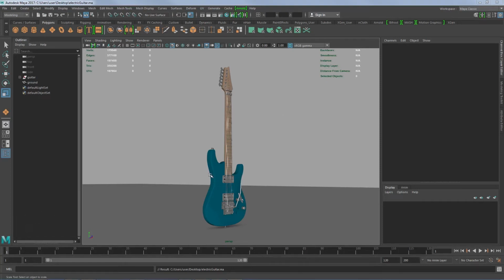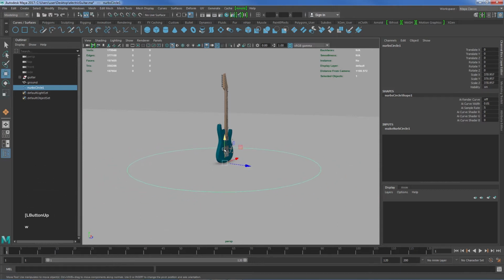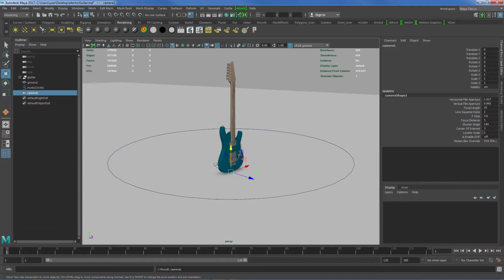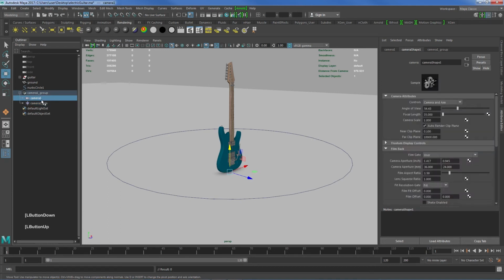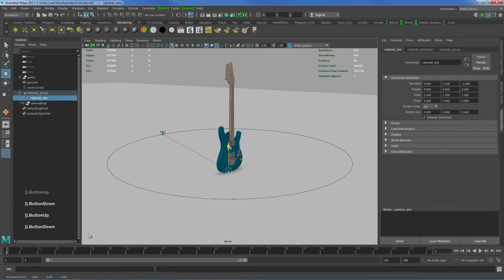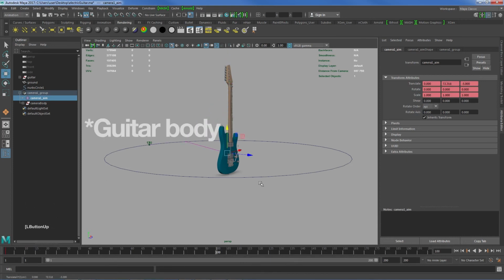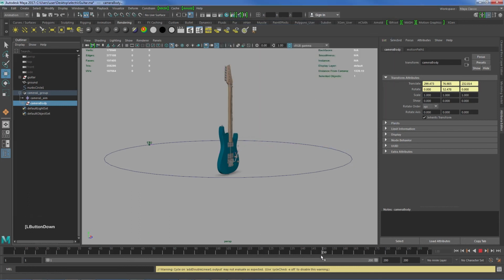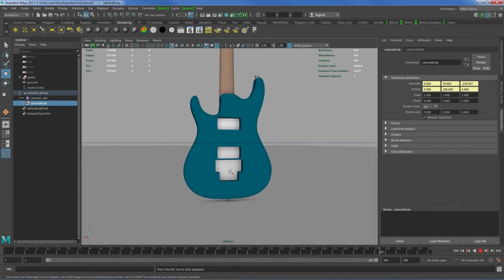Maya 2017 Animating A Camera Along A NURBS Circle To Create A Turntable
In this video we'll look at manually creating a turntable type animation using a NURBS circle and Camera and Aim.